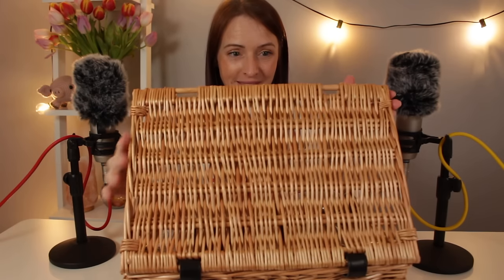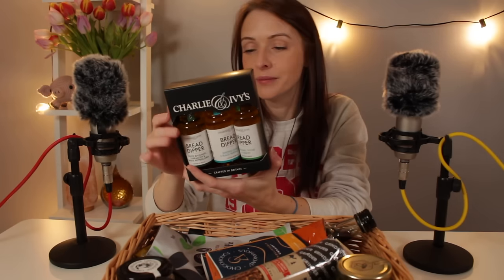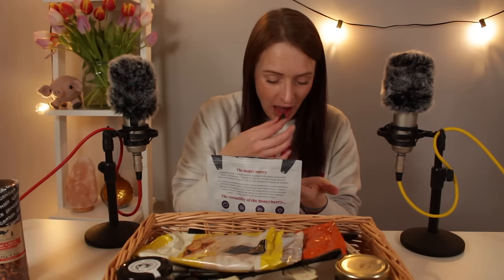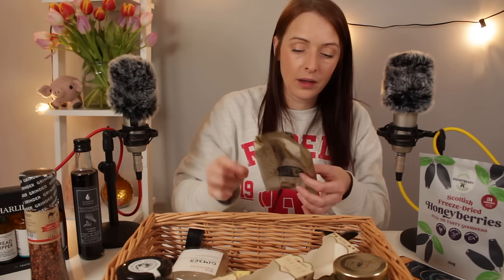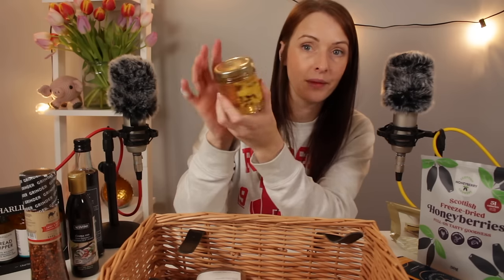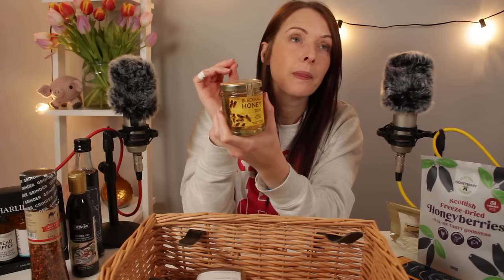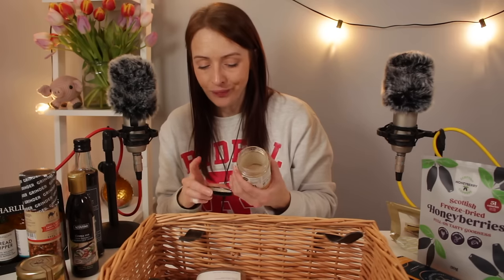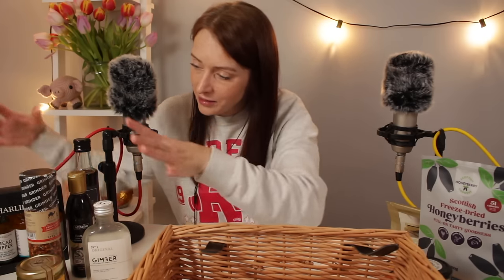ASMR - Christmas Food Hamper Show and tell 🧀🍫🥃